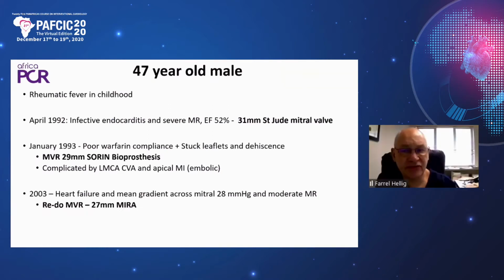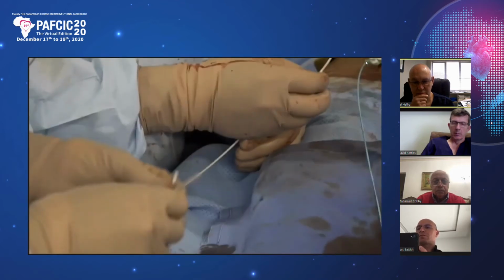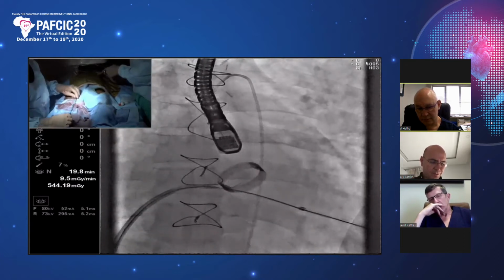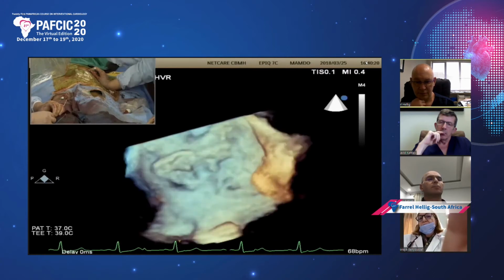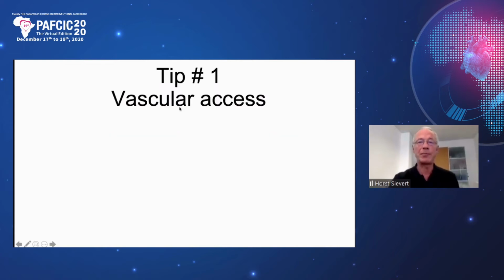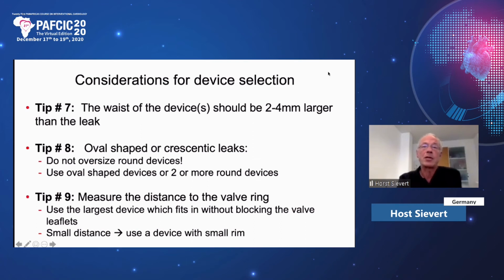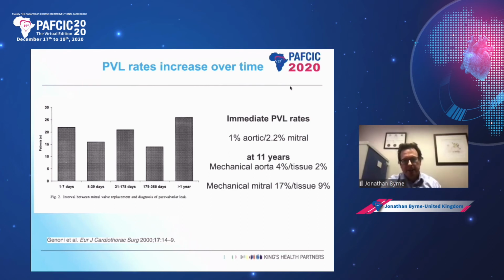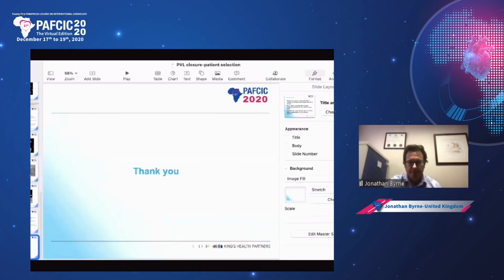Pafcic 2020 - Day 2 - Session 9 - Paravalvular Leak Closure